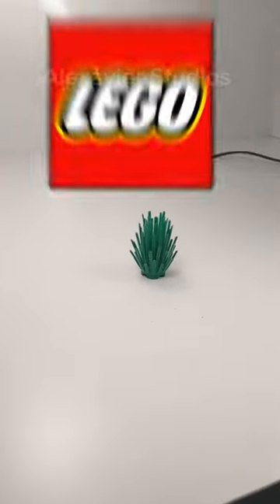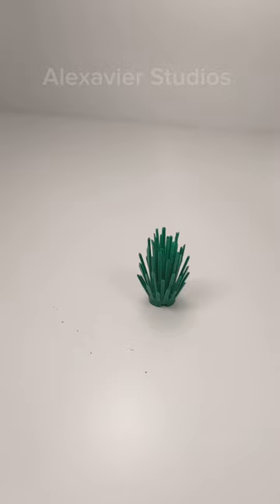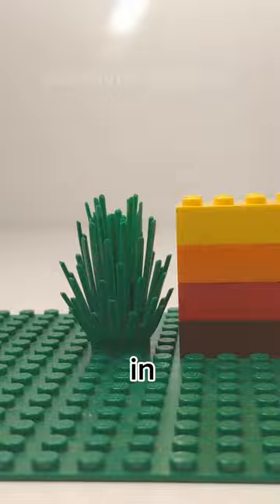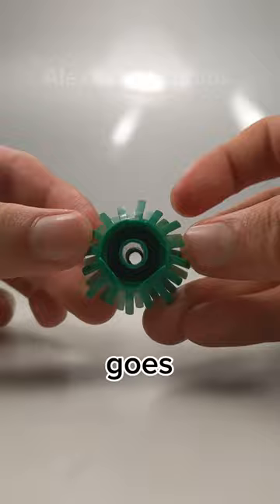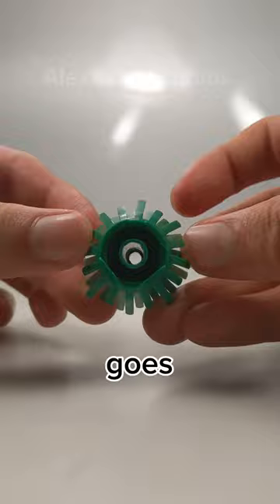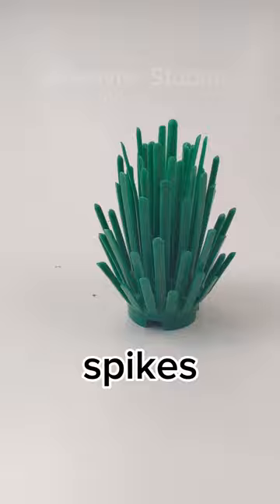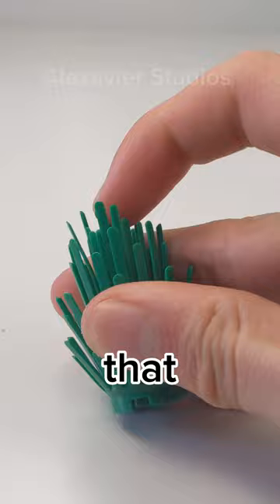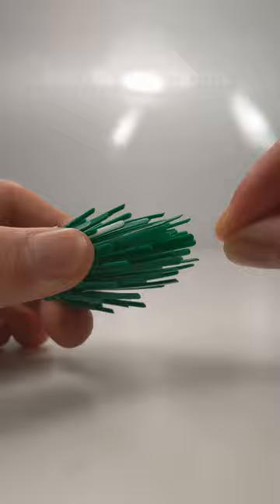The LEGO Prickly Bush Piece